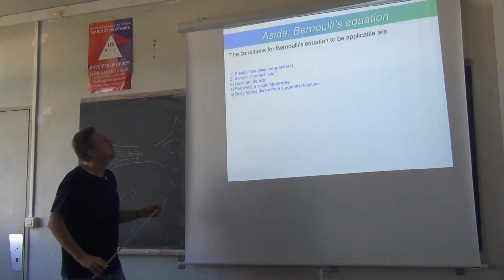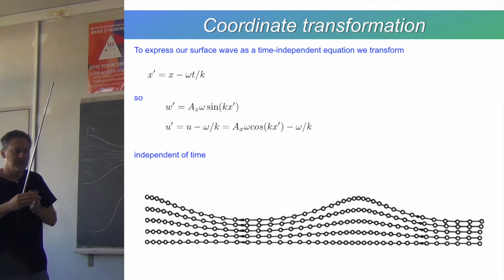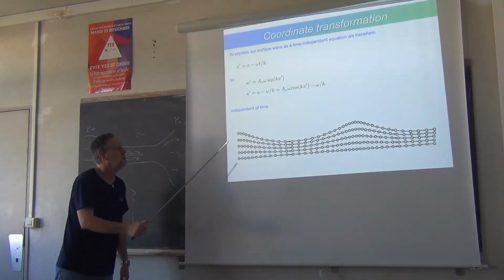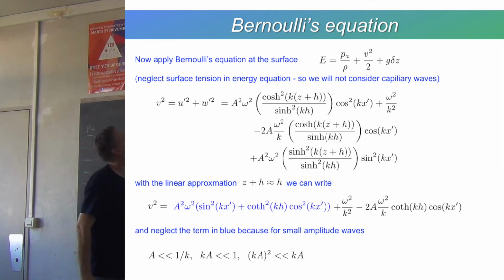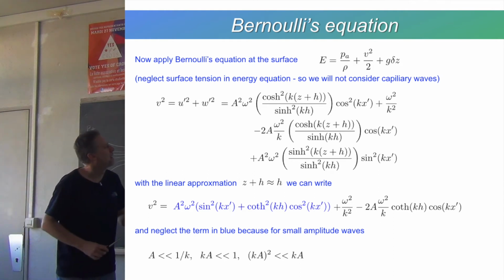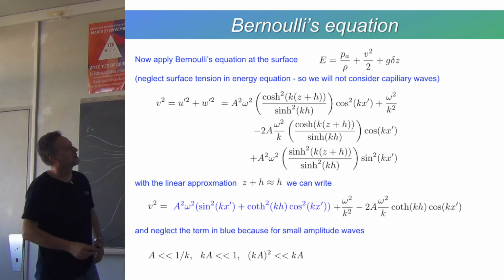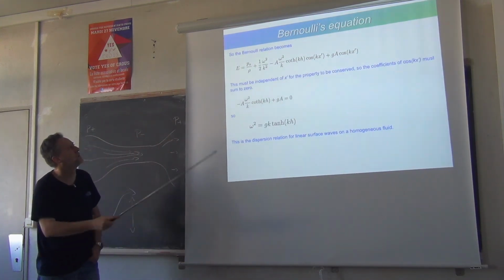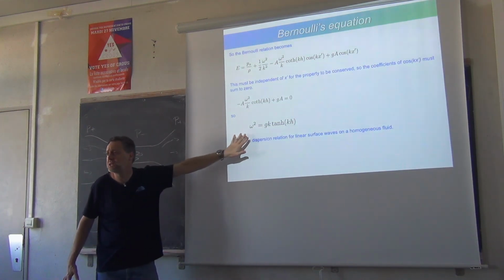Waves 2.5 - Dispersion Relation for Surface Waves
The steady flow assumption with surface waves. Coordinate transformation to follow the wave. Application of Bernoulli’s equation. Simplification assuming small wave amplitude compared to depth and wavelength. Derivation of the dispersion relation for surface waves.